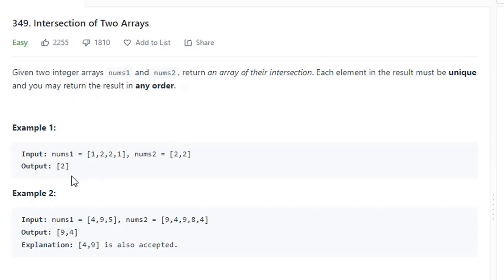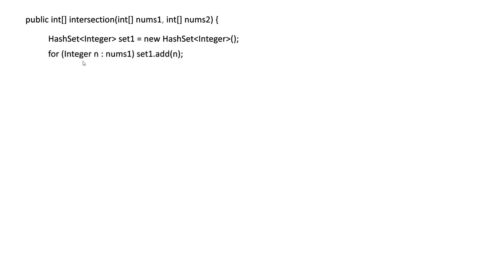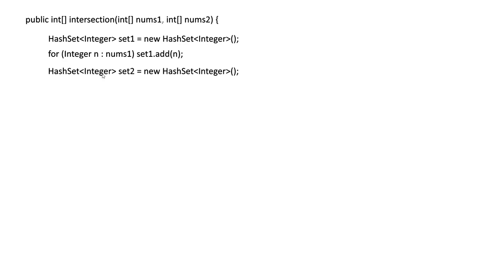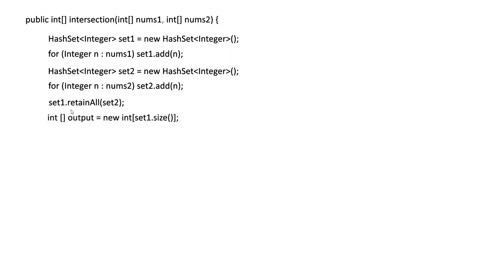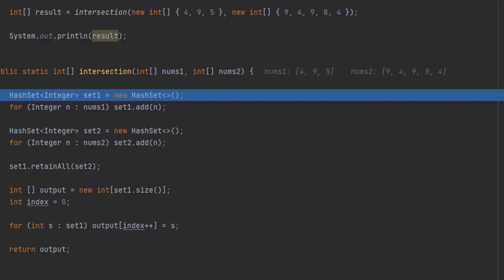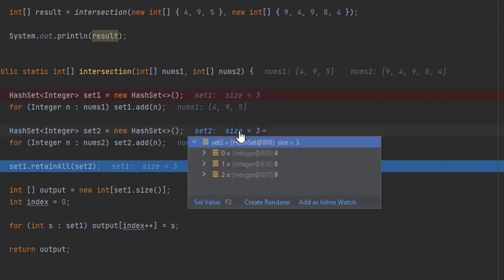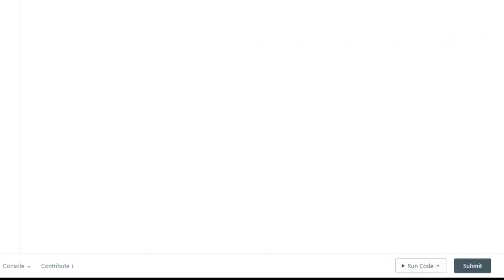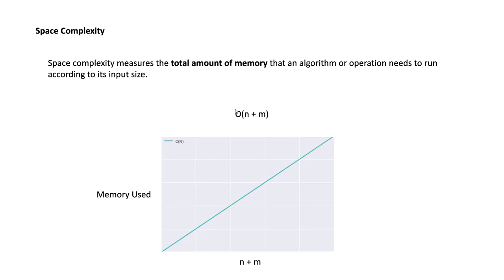[SOLVED!] Intersection of Two Arrays - LeetCode 394 - Java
Description: Given two integer arrays nums1 and nums2, return an array of their intersection. Each element in the result must be unique and you may return the result in any order.